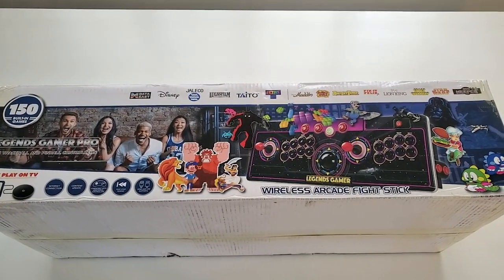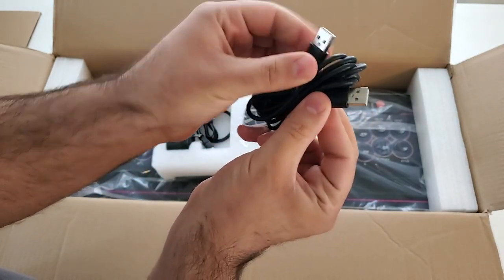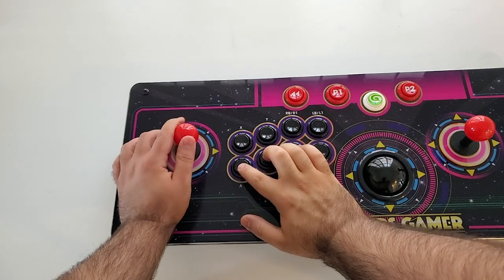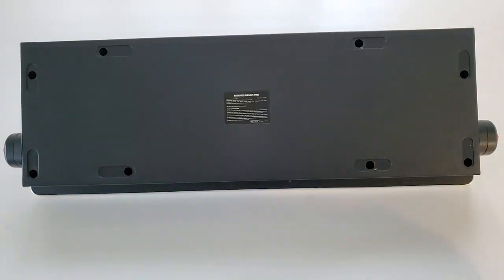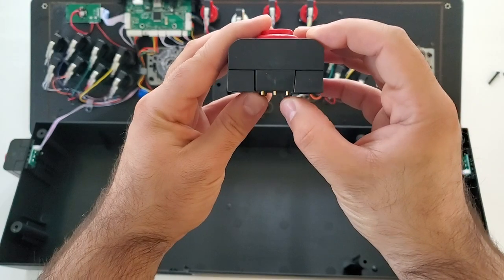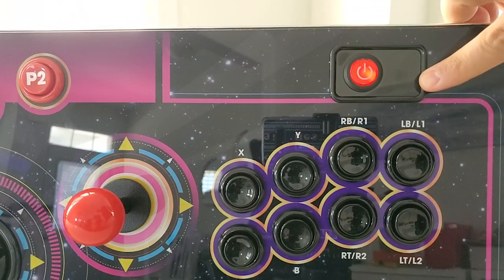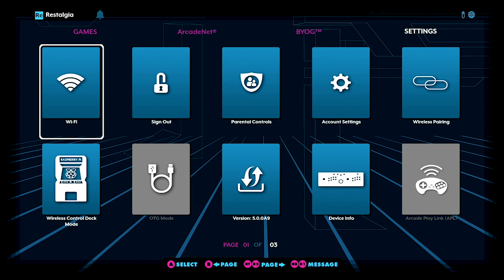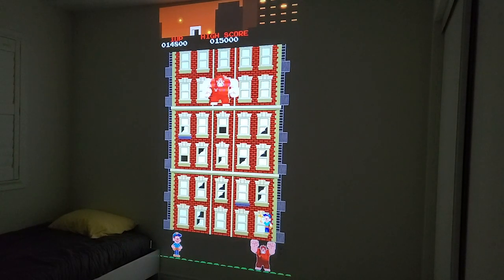AtGames Legends Gamer Pro Teardown and Review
In this video we go over the new and upcoming AtGames Legends Gamer Pro device. This was send to me for review from AtGames, but all opinions expressed in this video are my own, and this video was not previewed in anyway by AtGames before it went live.

The Legends Gamer control top is a wireless, multiplayer arcade control top that works with the included Legends Gamer console and a variety of other devices. The Legends Gamer console plugs and plays on any TV for true big screen gaming and features 150 built-in licensed arcade and console games, as well as impressive streaming and connectivity capabilities.

Once these items go back up for sale, I will update this video description.

Artist: Lakey Insprired